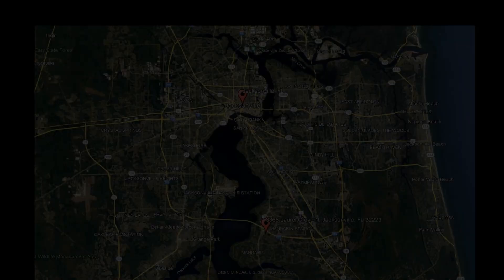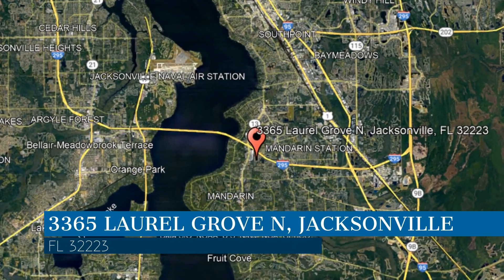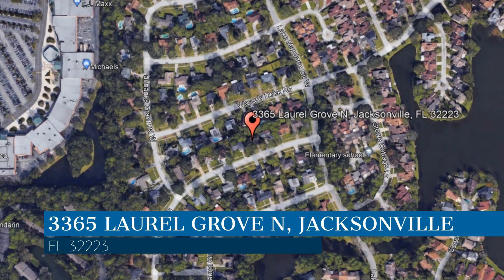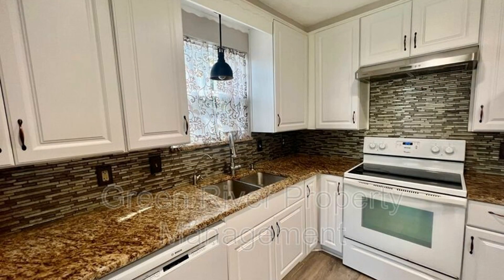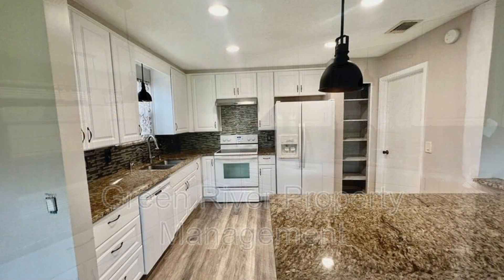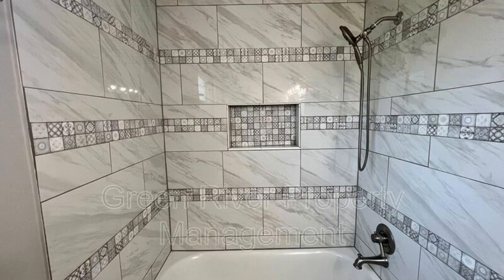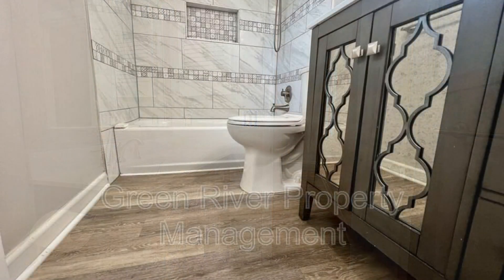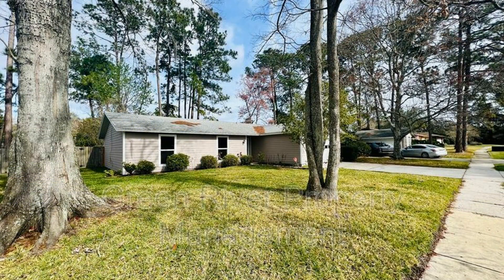Jacksonville Homes for Rent 3BR/2BA by Jacksonville Property Management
This professionally managed house in Jacksonville, Florida features approximately 1,346 square feet of living space with 3 nicely-sized bedrooms and a 2-car garage. It boasts an open-plan concept with lovely vinyl plank floors and nice interior paint throughout. It offers a cozy fireplace that is perfect for cold weather. Good-sized windows surround this home, giving the entire space a bright and sunny atmosphere. The upgraded kitchen is a delight as it is equipped with white cabinets, white appliances, and gorgeous countertops with enough workspace. The bedrooms are ample in size with ceiling fans, while the bathrooms are well-appointed with cute vanities. Enjoy outdoor activities or weekend BBQs in the large fenced-in yard. By living here, you can enjoy easy access to multiple restaurants, World Market, TJ Maxx, and Aldi. This is truly a must-see!